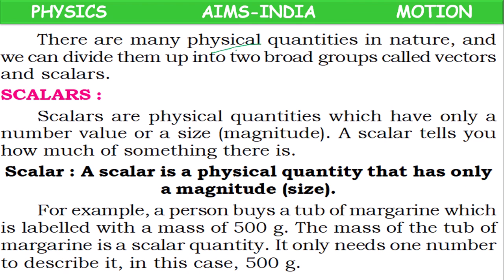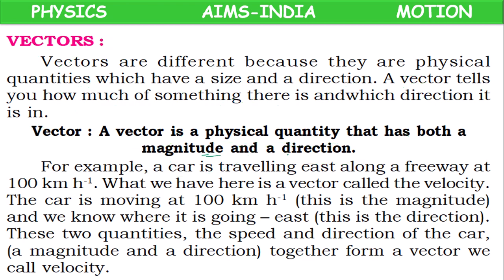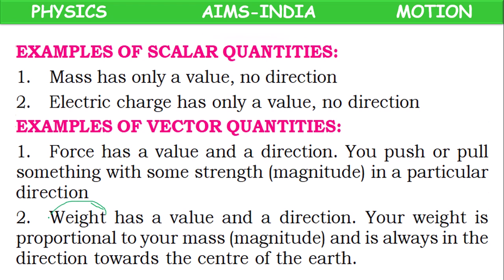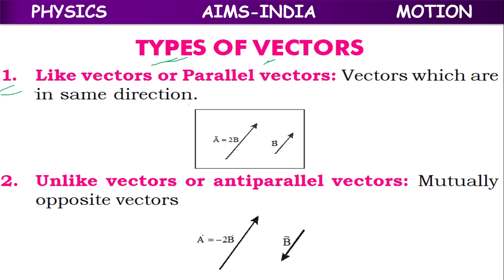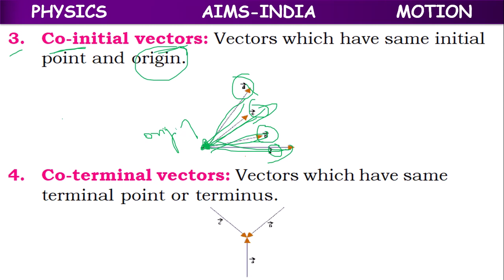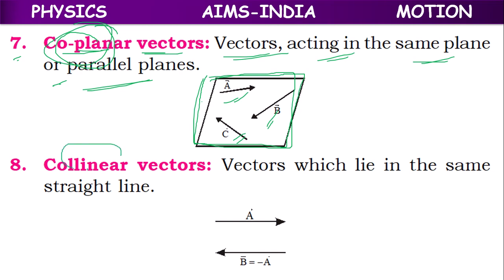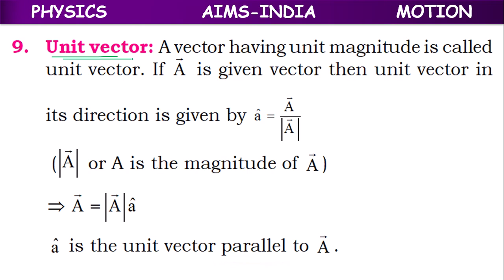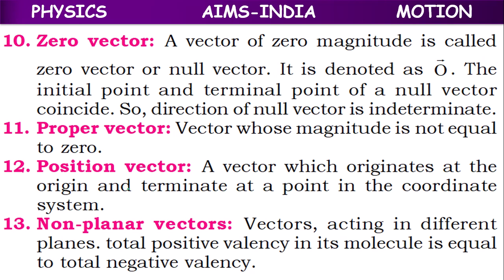7TH || TOPPERS || PHYSICS || MOTION || PART-04 || AIMS-INDIA